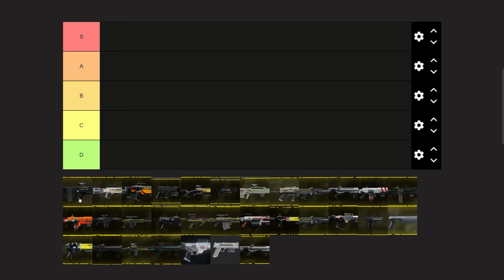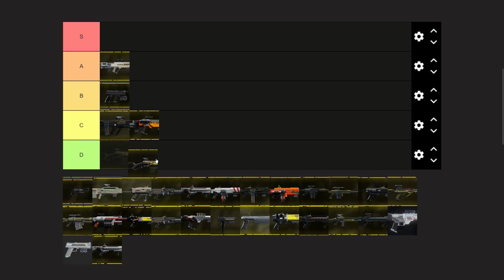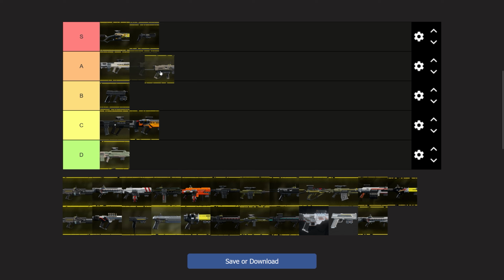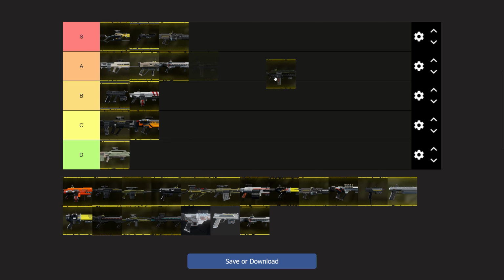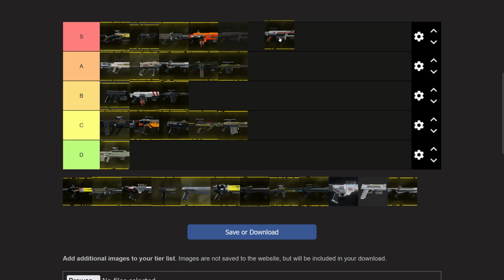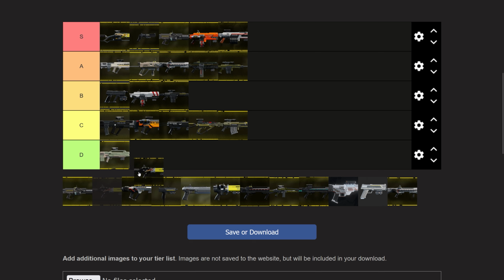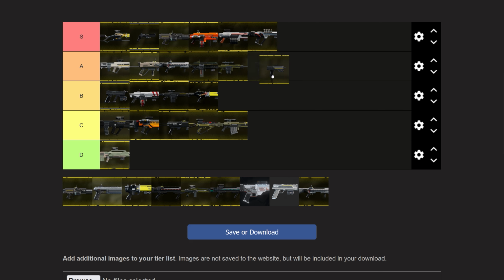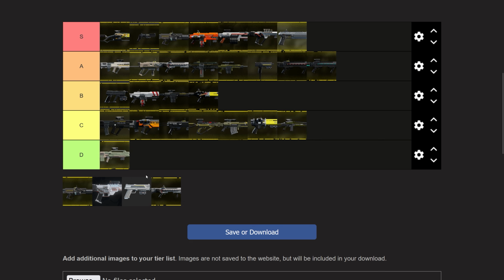Helldivers 2 Weapon Tier List (Includes Polar Patriots Weapons)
Do you agree with the Tier List?